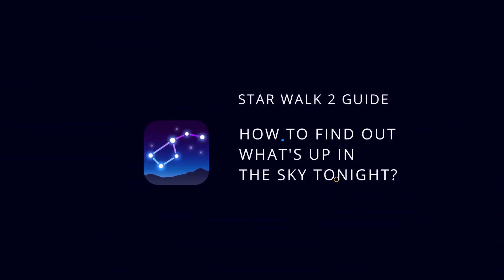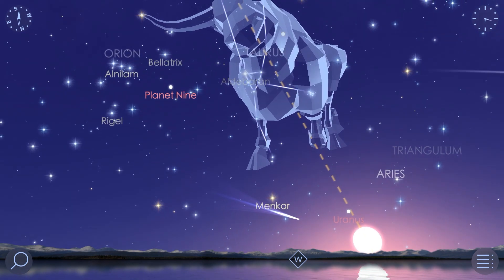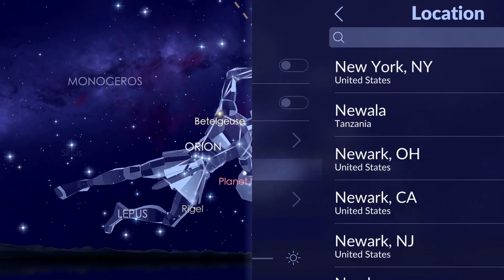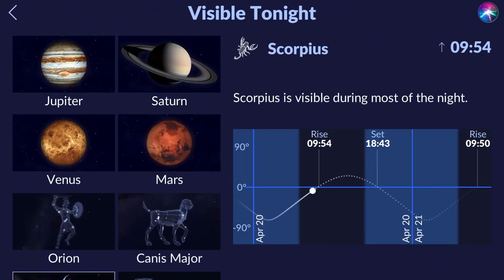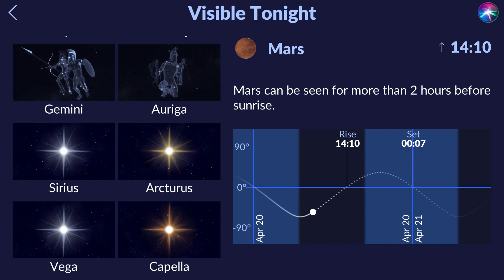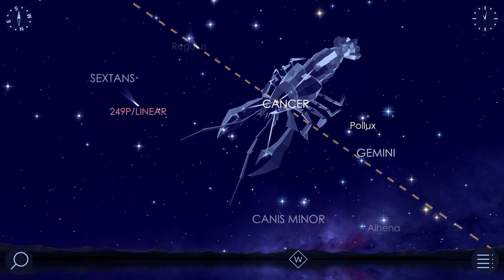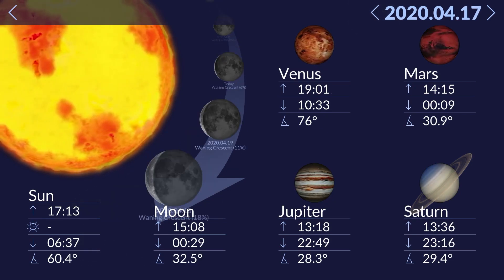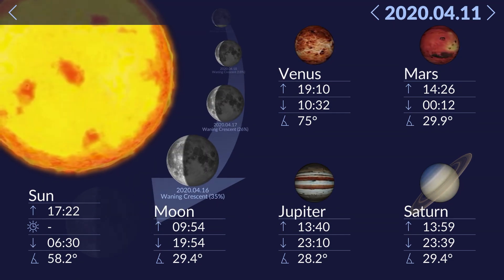What's Up in the Night Sky Tonight? Find out with Star Walk 2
What to see in the night sky tonight from your location? Find out with the free stargazing app Star Walk 2. Here’s how.

The stargazing app Star Walk 2 helps you keep abreast of what is happening in the starry night sky every day. It will show you what stars, planets and constellations will be visible in the night sky above you tonight, what lunar phase is today, when the Sun rises and sets, and much more. Learn how it works.

STEP 1. Make sure that your current location is set in the app settings. Tap the menu icon in the lower right corner of the screen and choose ‘Visible Tonight’. You will see the objects that can be seen in your sky tonight and a grid with the information about their rise, set and culmination. Tap on the item and its data will appear on the grid.

STEP 2. To know what is happening in the sky with the Sun, the Moon and four main planets, check the ‘Sky Live’ section of Star Walk 2. Tap the menu icon in the lower right corner of the screen and choose ‘Sky Live’. You will be presented with the information about the objects’ rise and set times, elevation angle, daylight hours, the phases of the moon.

Now you know how to use the stargazing app Star Walk 2 to find out what to see in the night sky tonight from your location.